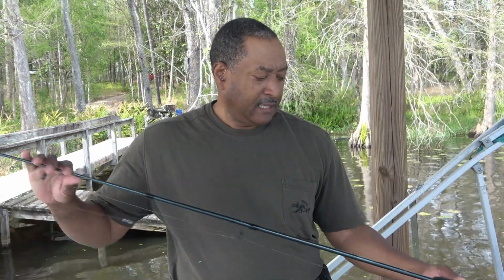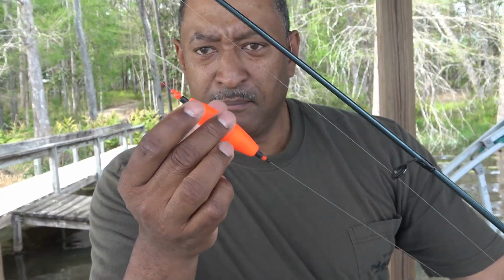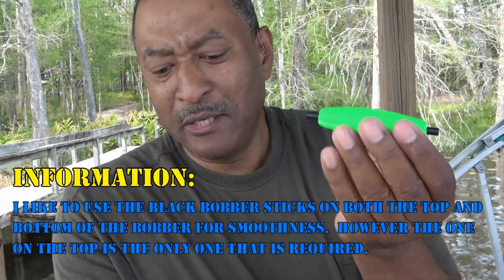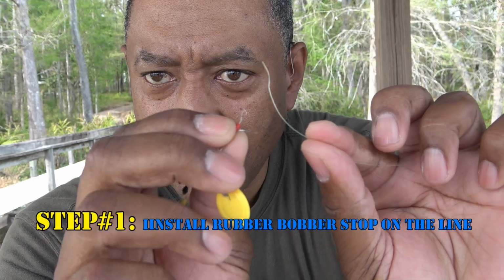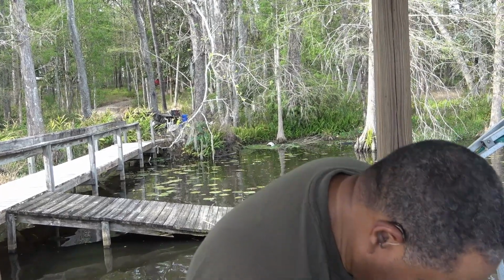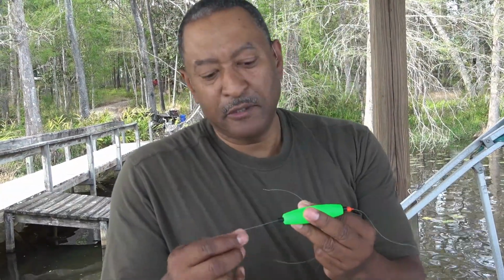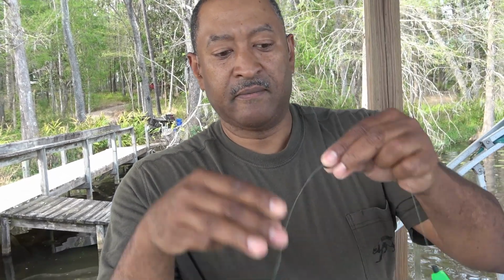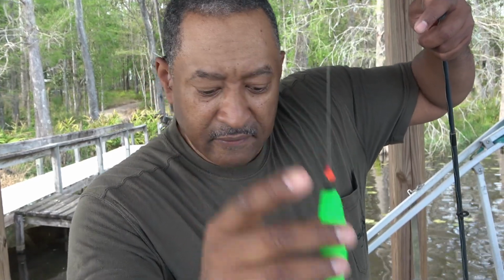How to tie a slip-bobber for crappie. Eps#35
This is a an instructional guide part of a "How To" series that will show you how to setup a slip-bobber rig for catching monster crappie.